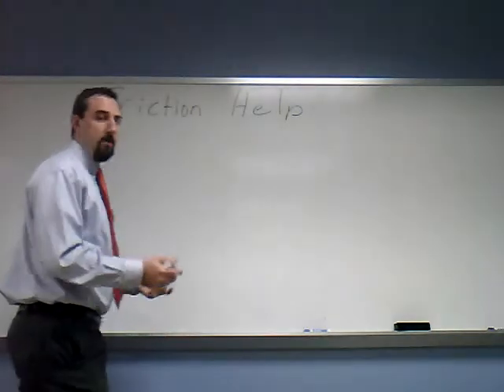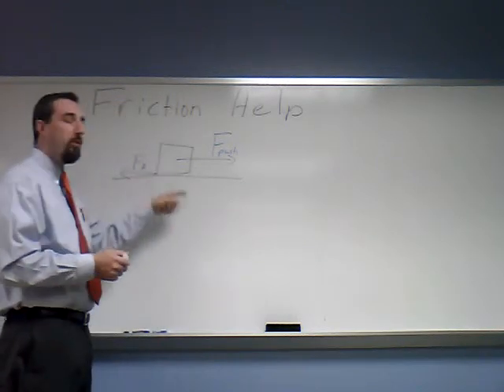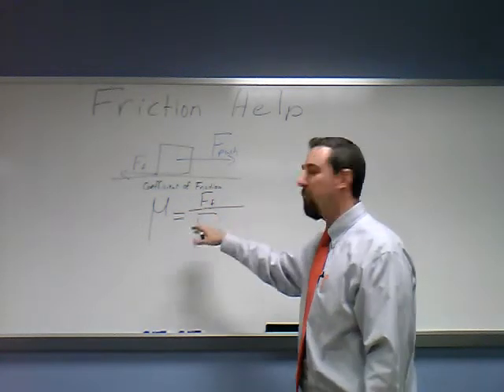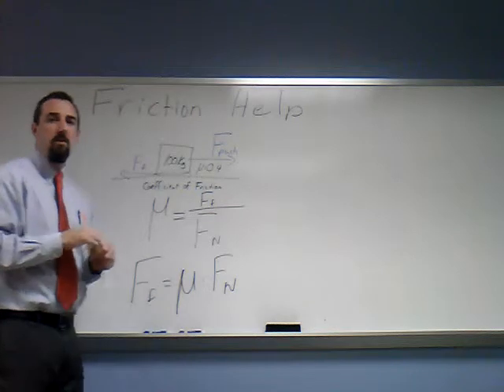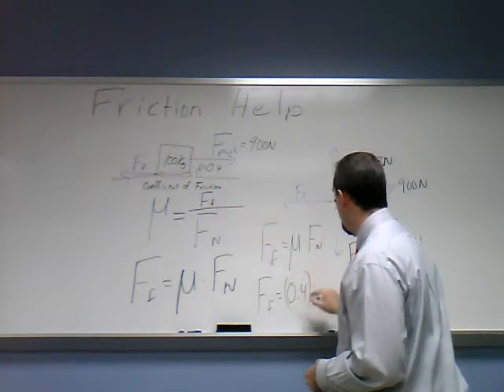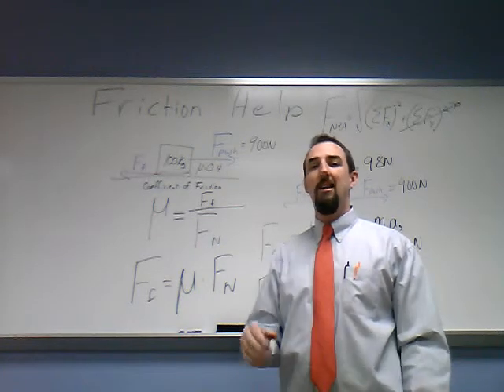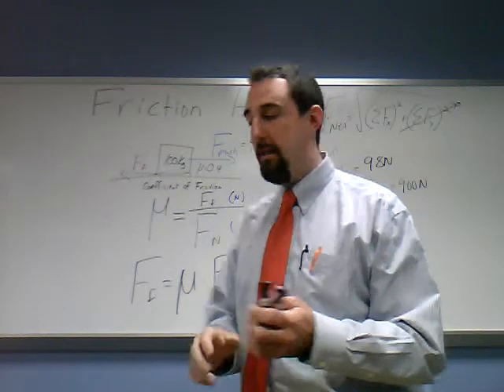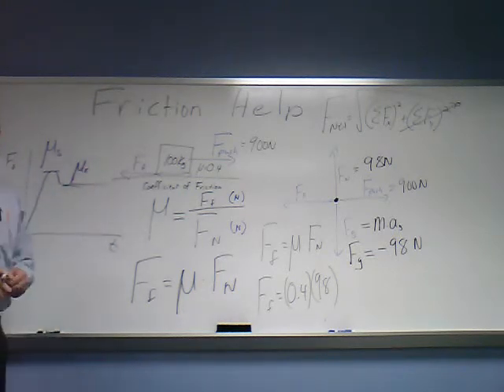Friction Help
This video is an overview of Friction.